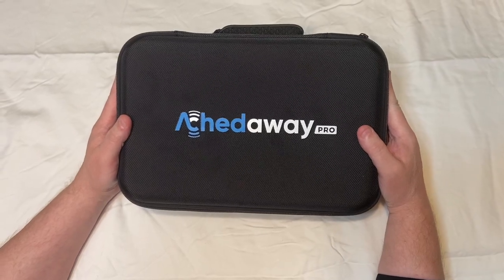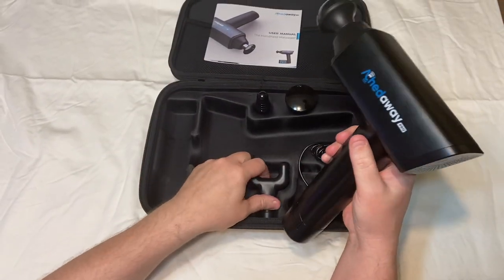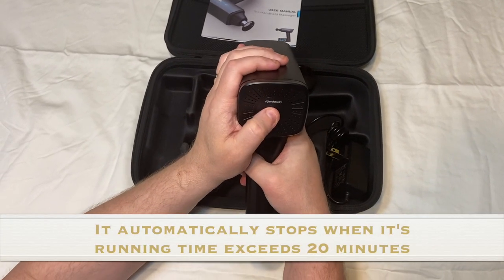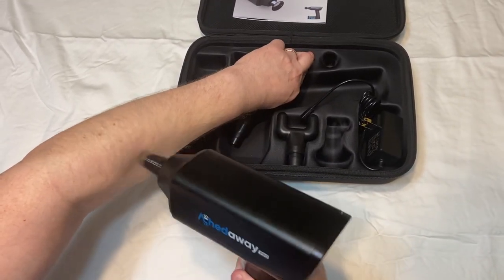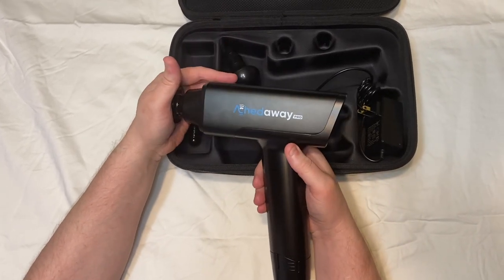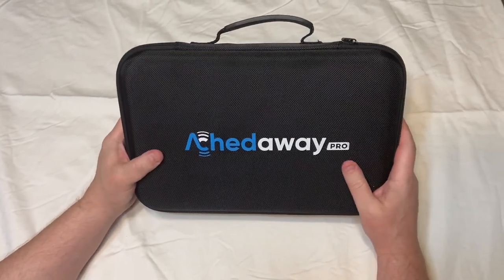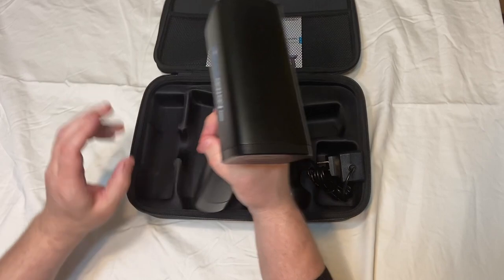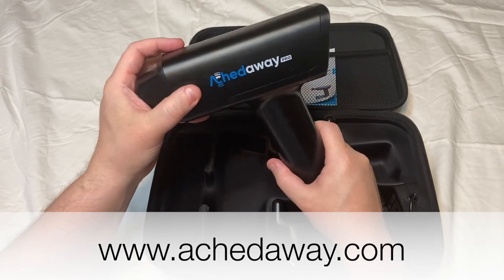Product Review: AchedAway Pro Massage Device